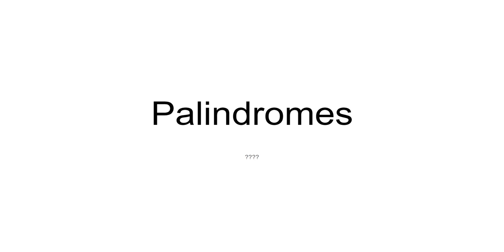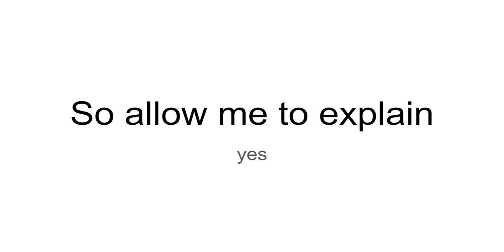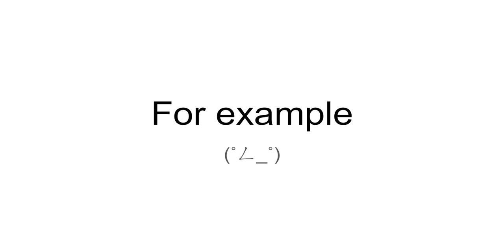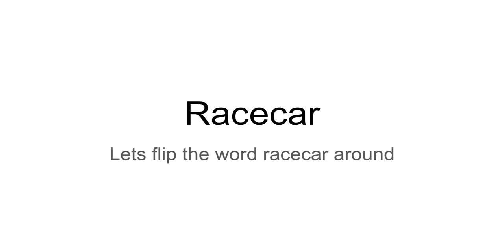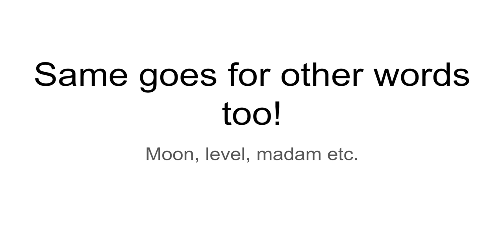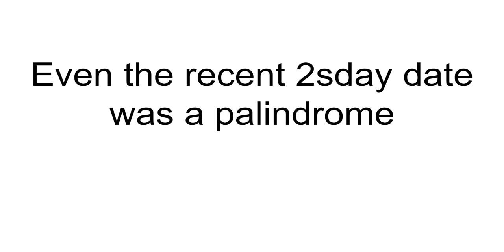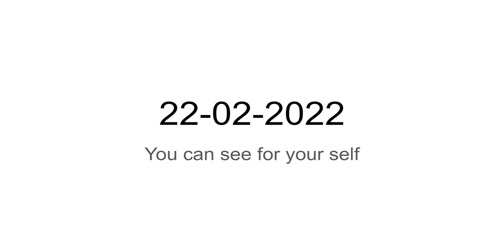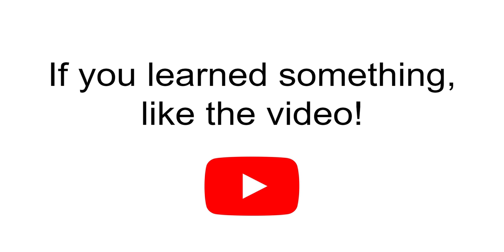Palindromes explained in under 2 minutes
Everything is in the title, is it not?